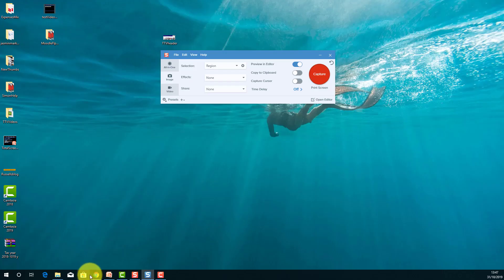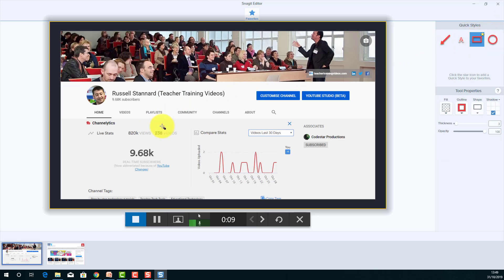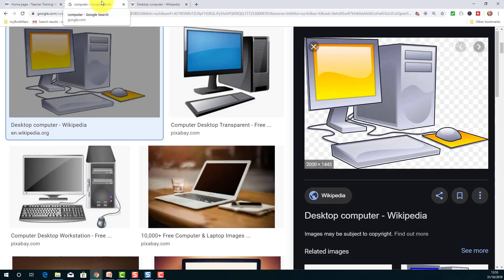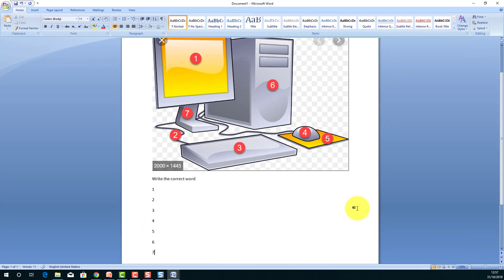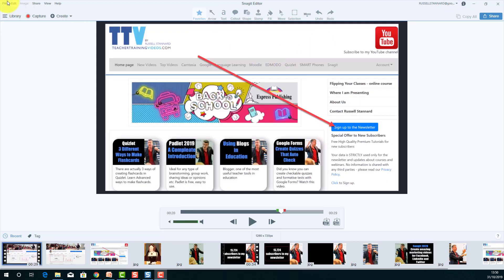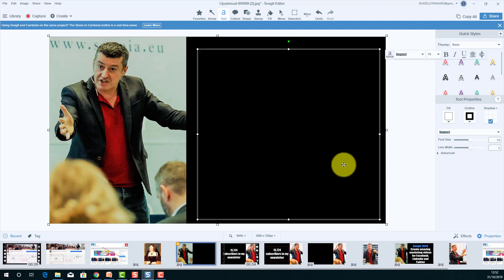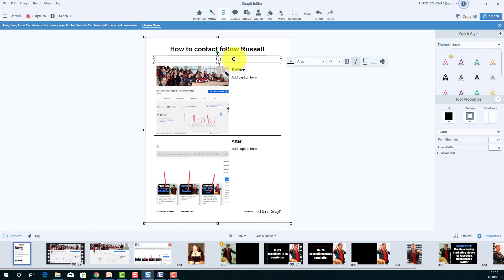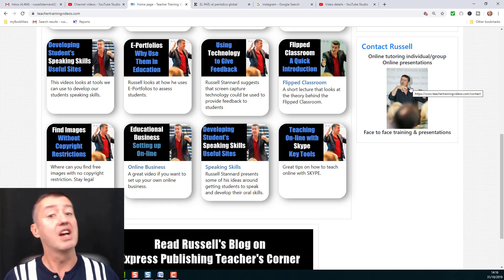Snagit 2020 5 useful advanced features-includes all the updates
This tutorial on using the new version of SnagIt from Russell Stannard of Teacher Training Videos highlights five of his favourite advanced features.

00:00 Snagit advanced features- Introduction
00:36 Snagit advanced features- Marketing videos maker
03:50 Snagit advanced features- Using images to create a worksheet
06:08 Snagit advanced features- Create a space on the image
07:40 Snagit advanced features- Create a thumbnail
09:20 Snagit advanced features- Image from a template, creating handouts
11:23 Snagit advanced features- Thanks for watching

This tutorial focuses on the Snagit 2020 version of this versatile tool.  Updates from the 2019 and 2020 editions can be seen in this video.  The best of Snagit 2020.   This is about Snagit and education, what it can do for you and educational applications.  I have used SnagIt numerous times to promote my YouTube channel, as one example.   Webcam turned off at the beginning.  SnagIt can be used for mini marketing videos that we might publish on LinkedIn, Twitter or other kinds of social media.  A superb image capture tool can be shown here.  A demonstration is given here about turning two image captures into a promotional video. This channel has rocketed in recent months from 6,000 to over 11,500 subscribers - although at the time of recording there was just under 10,000.

Russell is a Techsmith recommended trainer in the UK. Snagit 2020 is one of the major pieces of software you can use in education.  Screen Capture video is found in blended learning and flipped learning courses.

This video tour guides you through the following features in Snagit 2020:

1) How to takes images from Snagit and build a video ( new feature)
2) How to create great worksheets
3) How to use the new templates
4) How to use snagit for image editing and creating
5) Creating marketing videos
6) Making parts of an image disappear

SnagIt 2020 can be used for marketing and business purposes. I generate a fair amount of income from my YouTube channel, which I donate.  A mini marketing video is created here in this tutorial.  Watch as I add my voice over in the new version of SnagIt.  A previous version of SnagIt allowed capture of a free-to-use image, such as a computer, in order to create a worksheet to use in ESL, EFL, TEFL or other language classes.  I have used this with learners many times.  It is also a short demonstration about turning an image into a worksheet.  This video, like previous ones, shows you how to do this.   This is a screen capture example which can be used in education.

The third part highlights parts of an image, drawing arrows and deleting whole chunks if necessary.  Watch as I select part of an image as use auto-fill to delete and complete the background colour, which is useful for highlighting or drawing attention to certain things on an image.  Great design idea.  Websites use this a lot.  This feature was available in SnagIt2019 and is available again in SnagIt2020.  Thumbnails are another great feature of SnagIt.  I find it excellent for creating YouTube thumbnails, those small images you see for every video on my channel.  Watch this video as I demonstrate how to do this. I recently went through all my videos on this channel and updated the Thumbnails, and I continue to do this.

One major feature that comes with SnagIt2020 that was not previously available, is creating an image from a template.  Template creation in the latest version of SnagIt is ideal for creating handouts.  Watch this tutorial about SnagIt as, in the final part of the video, I explain how you can create worksheets or handouts.  This is a great feature and I will show you how and why you might find this feature so useful.  The example here shows you how to follow me, Russell Stannard.  Here, a clear explanation is given for using SnagIt 2020 and all the existing and latest features. An example is given, where I make a super quick template, and a handout or document which could be printed… Brilliant for giving presentations. A great idea for teachers to give our worksheets in class time. This is a new feature in SnagIt2020.